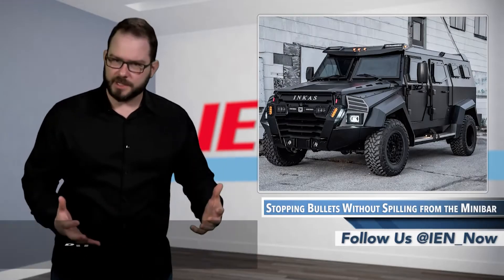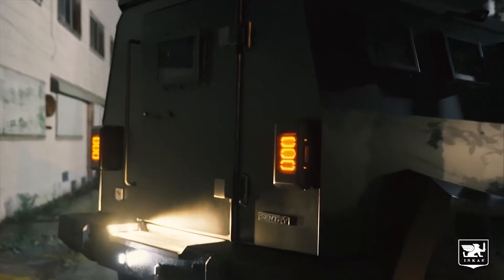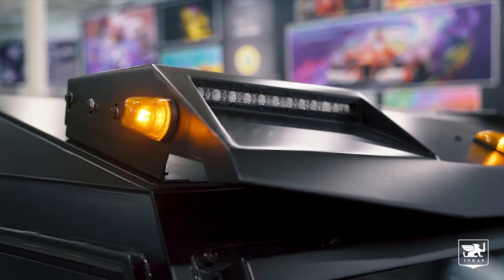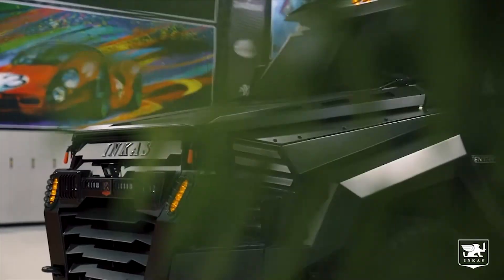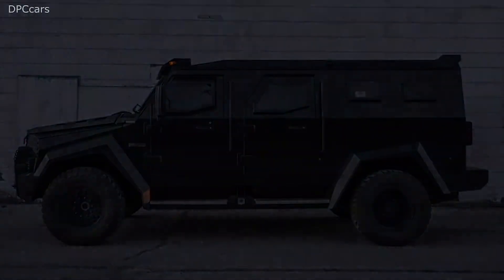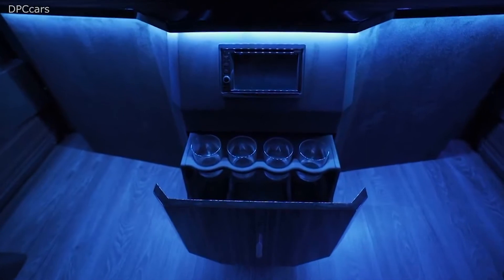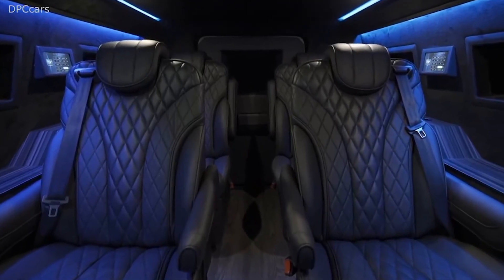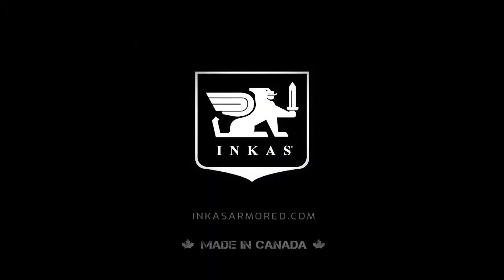IEN NOW: SUV Stops Bullets Without Spilling the Minibar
In case you were wondering if customization in the automotive realm was beginning to slow, the Sentry Civilian is here to reassure you that is not the case.

Designed and manufactured by Toronto-based Inkas, a provider of bullet-resistant vehicles, the Sentry Civilian looks to combine military-level security with J-Lo-level luxury.

On the exterior, the SUV features bullet-resistant windows, run-flat tires and armored passenger compartments. Added touches like reinforced areas around the frame, including the door hinges, add to the vehicle’s impenetrable design.

A newly available upgrade to BR6-level armor ensures protection against assault rifles and grenades. So, basically the only thing capable of penetrating the vehicle would be armor-piercing rounds fired from a high-powered sniper rifle.

And while all that security is nice, what really counts, of course, is what’s on the inside. Especially when this includes diamond-stitched leather captain chairs with their own heating and cooling controls; a retractable TV that also serves as a partition, an optional minibar, and tables that can retract to create more … leg room.

The Sentry Civilian is built on the Ford F-550 platform and is powered by a 6.7-liter diesel V8, with upgrades to the suspension and brakes to handle the added weight without sacrificing maneuverability, whether you’re navigating urban streets or going off-road.

Inkas builds each of the $350,000 Sentry Civilians to order, with availability worldwide.